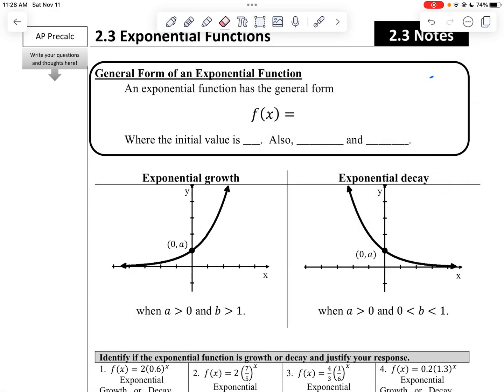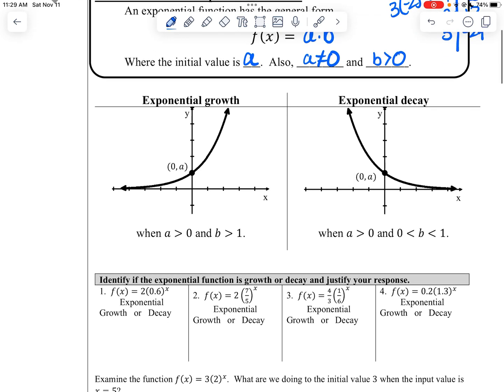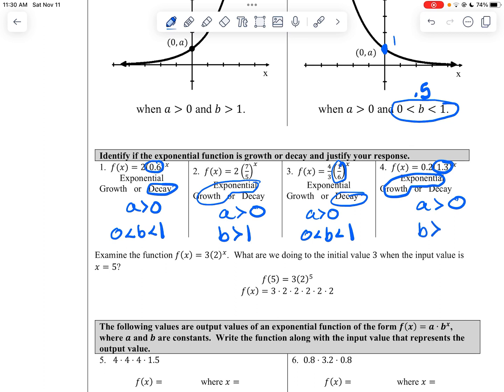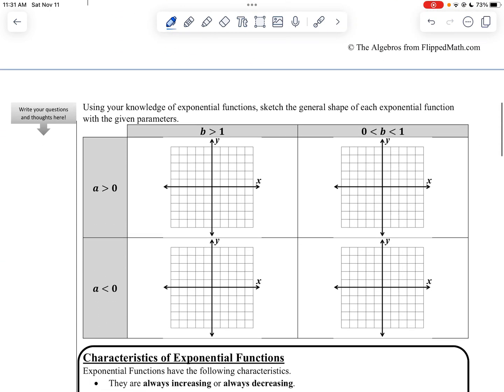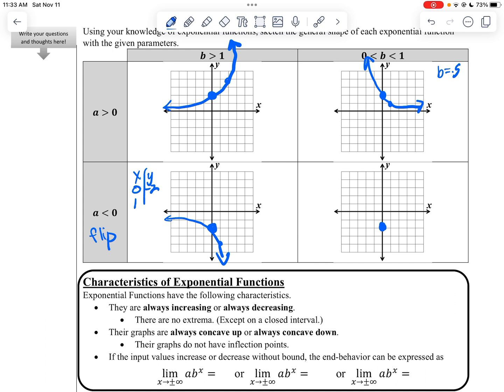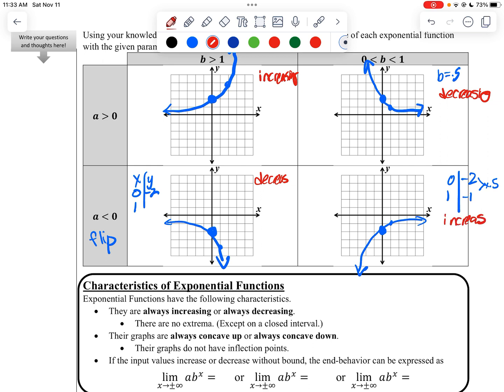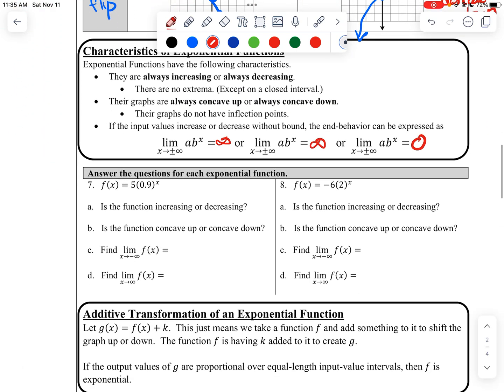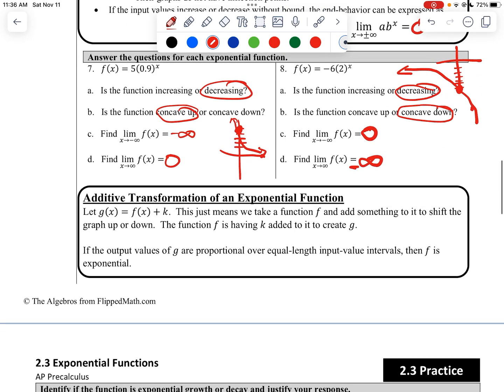2 3 Exponential Functions